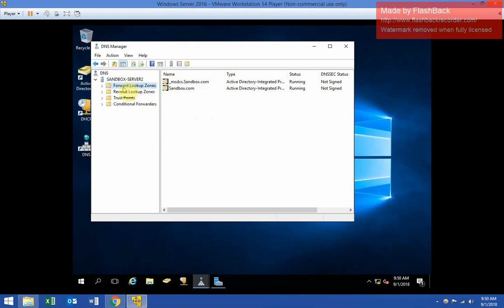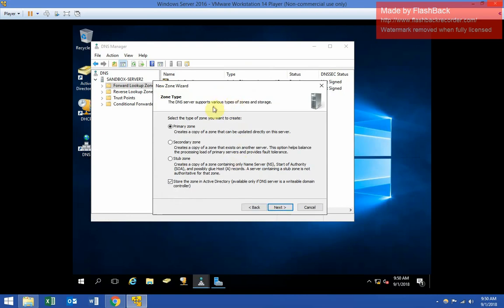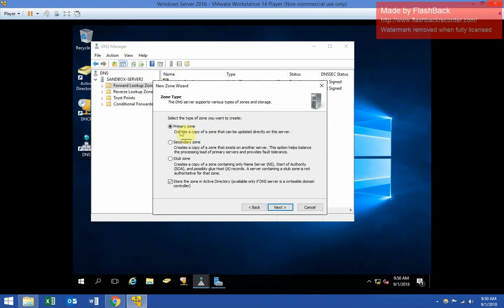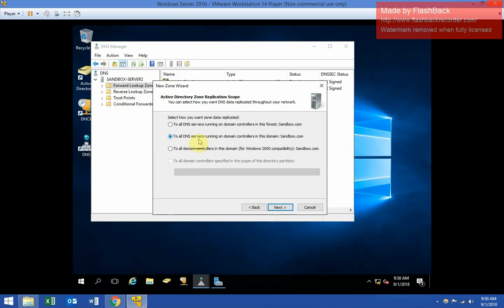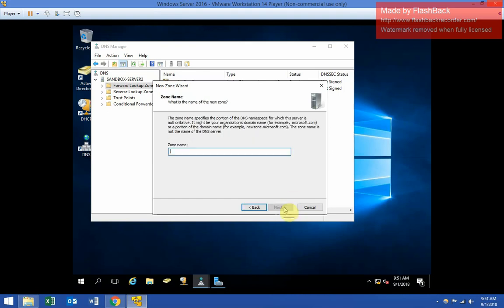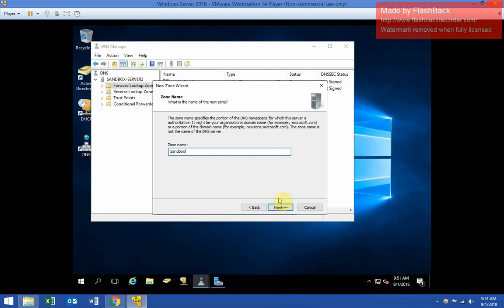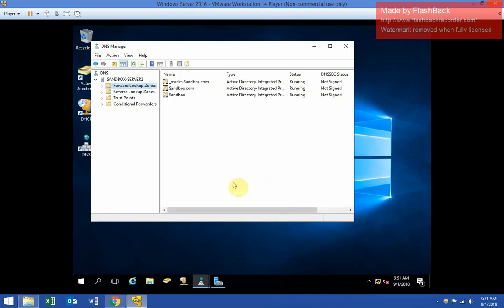How to setup: Easy DNS Setup for beginners in VMware Player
Hey everyone! In this tutorial I will show you how to easily setup and configure DNS within Windows Server 2016 using VMware Player. This is a tutorial for beginners that wish to learn how to setup server and use it for practice in a sandbox environment. Here are the things you will need:

Step by step on how to stop the Easy Install that will block your setup without a valid license key:

If you have any questions, please comment them under the video and I will promptly answer

Videos to come will detail how to setup roles, joining workstations to the domain, troubleshooting scenarios, and much more!